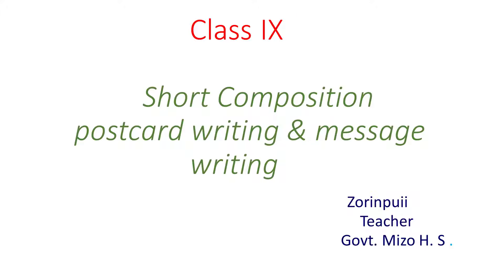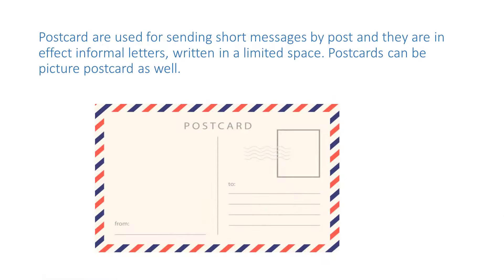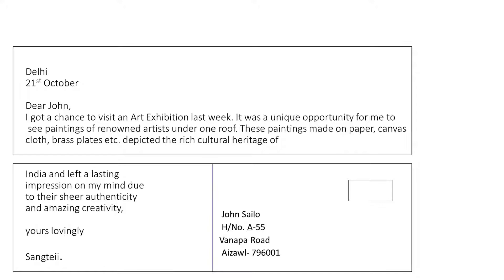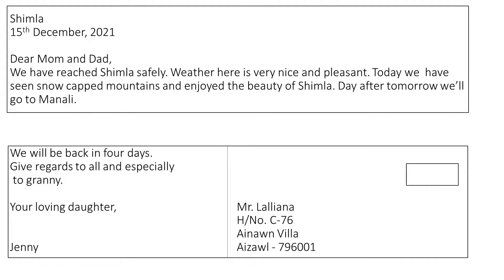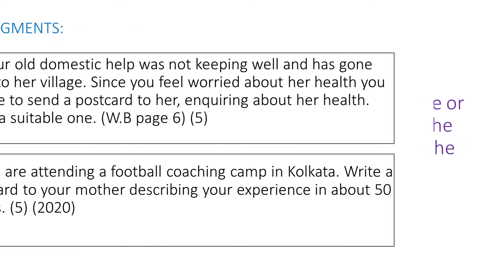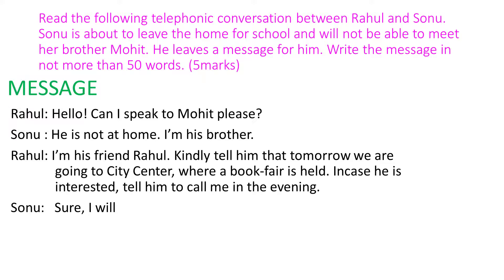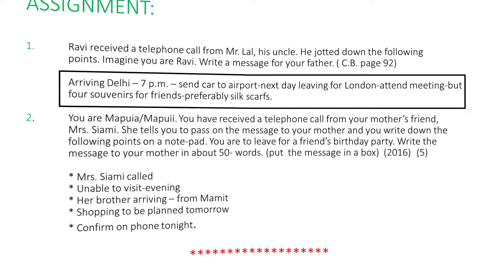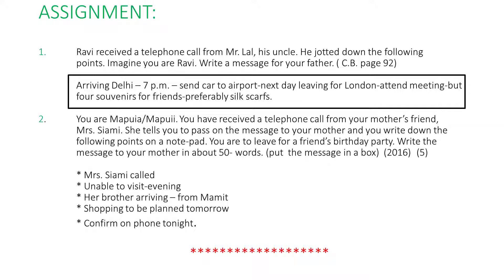CLASS IX WRITING By Zorinpuii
Postcard and Message Writing